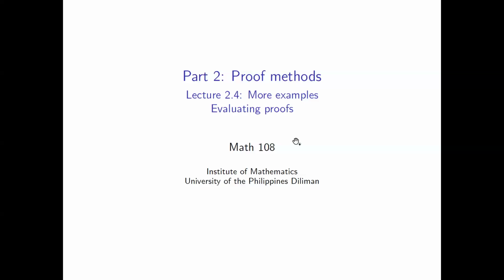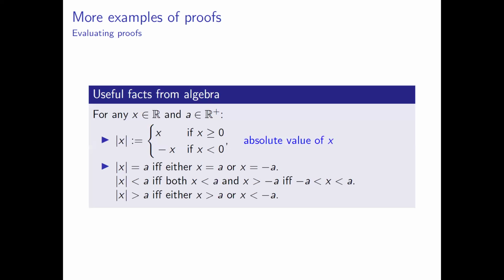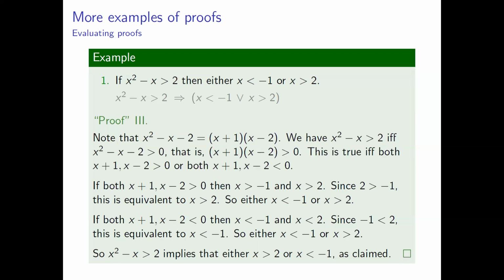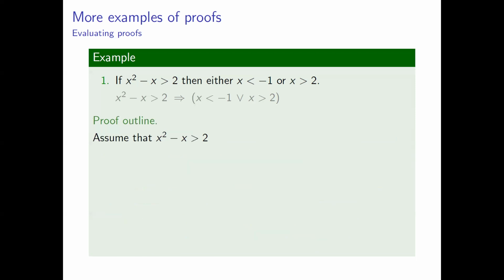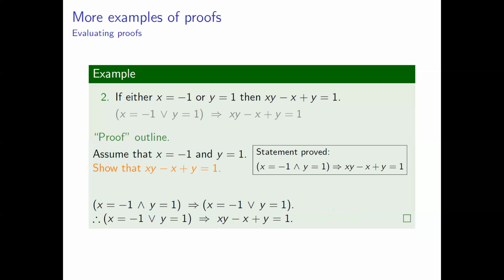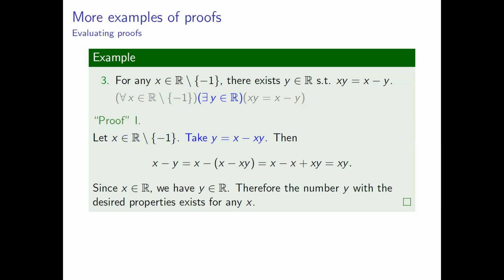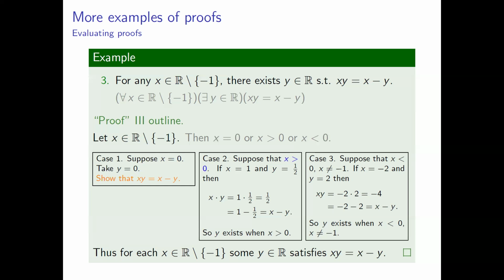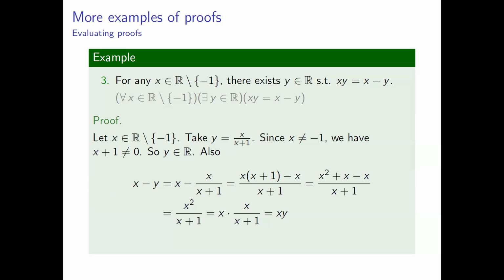Lec 2.4 part 6 Evaluating proofs